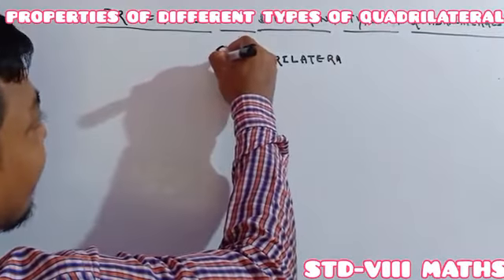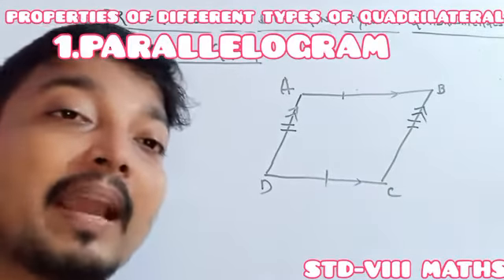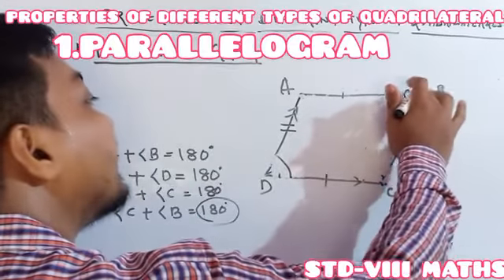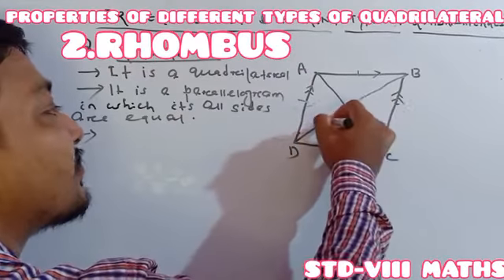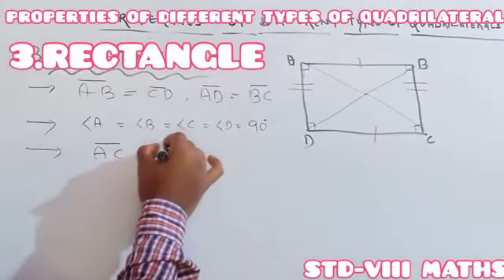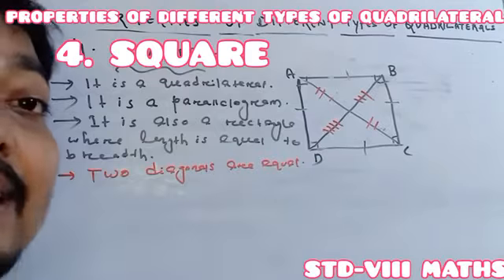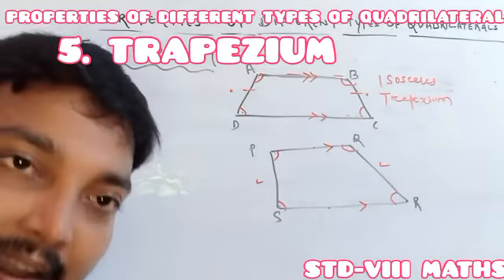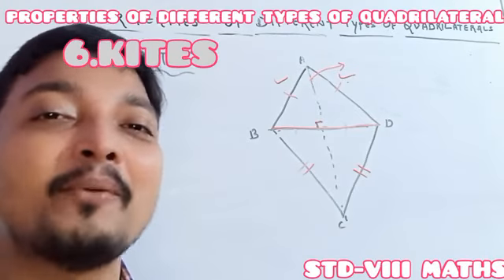Ch-3 part-9 std-8- PROPERTIES OF DIFFERENT TYPES OF QUADRILATERALS.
PROPERTIES OF DIFFERENT TYPES OF QUADRILATERALS.